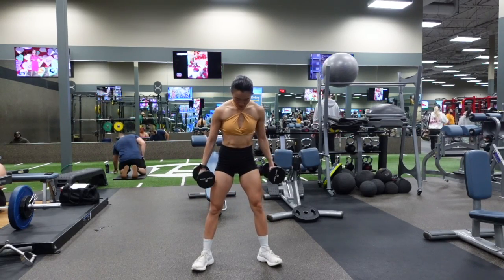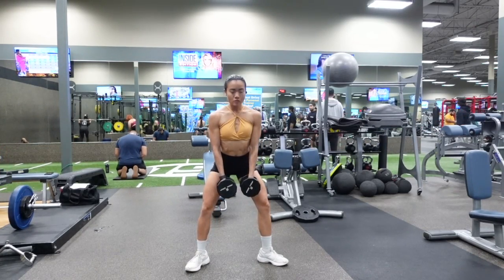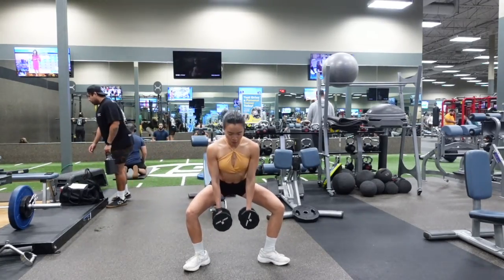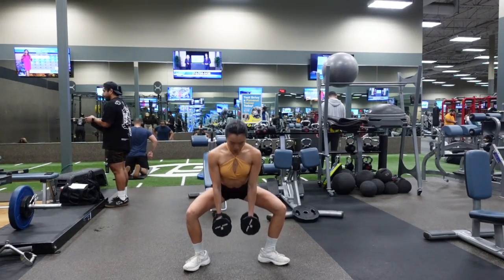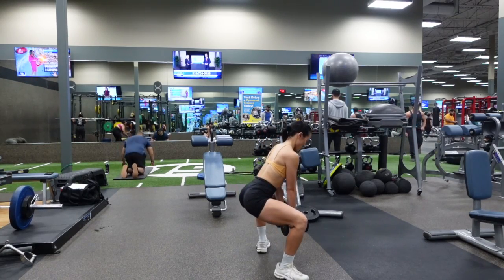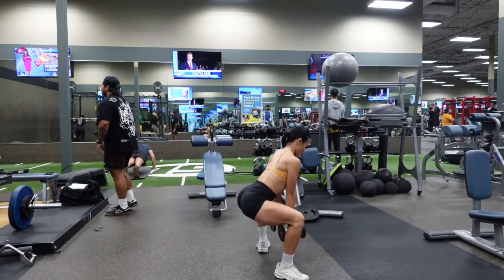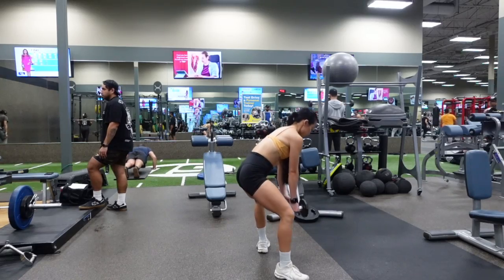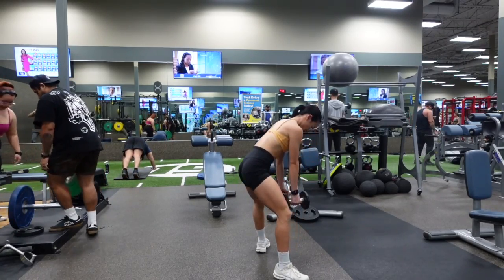Dumbbell Pulsing Sumo Squats (Tutorial + Tips) | Team Evolve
This video will teach you how to execute The Dumbbell Pulsing Sumo Squat with proper technique and additional form tips that you may also find helpful:

Tutorial Cheat Sheet: Dumbbell Pulsing Sumo Squats

1) Place your feet slightly wider than shoulder-width apart and your toes pointed outward a 45° angle
2) Maintain a slight forward lean in your torso as you sink down and back into your knees with your knees in alignment with your toes
3) Go down as far as you can while maintaining a neutral spine, come up 50% of the way then back down